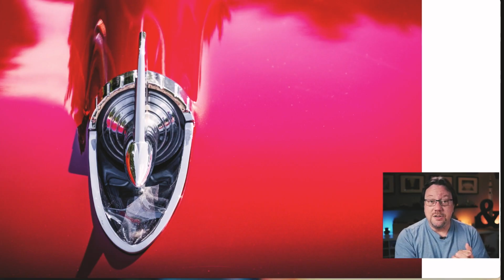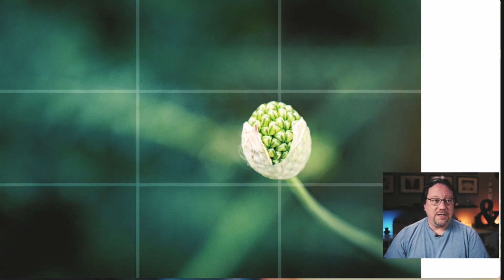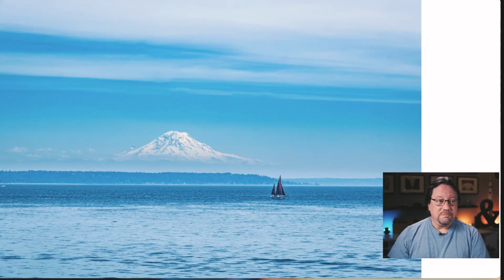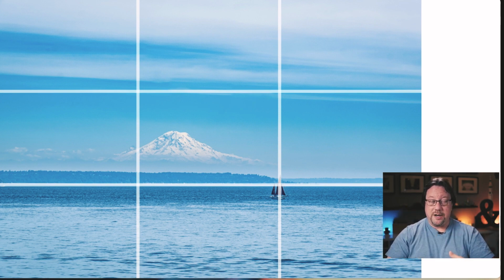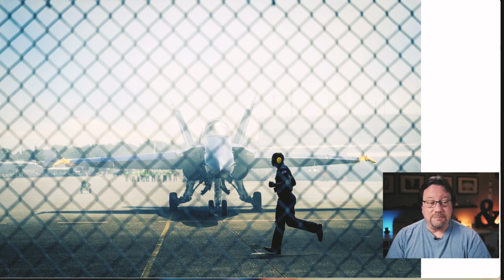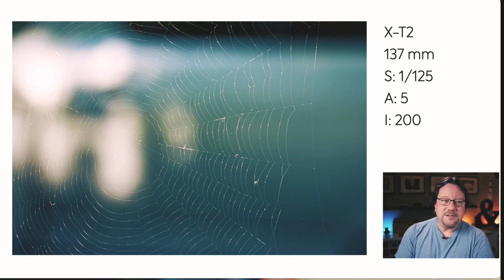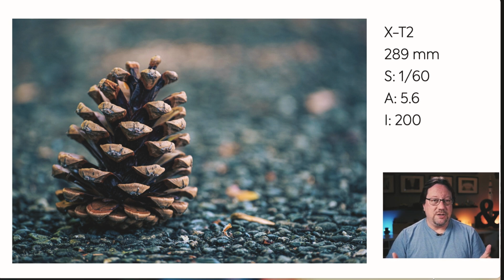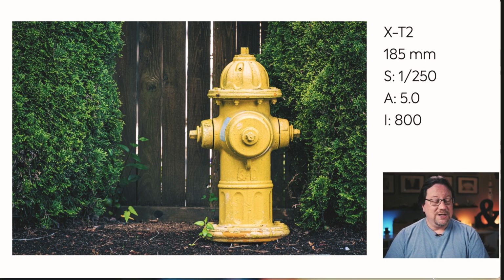Photography Composition Tips: The One About Rule of Thirds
If you ever had an art history, drawing, graphic design or photography class, then you’ve probably learned about the “rule” of thirds as a composition technique to use in creating more interesting photos. Or, as I prefer to call it, the “suggestion” of thirds. More about that later.

What is the rule of thirds, and why is it such a big deal?

First, the rule of thirds is a way of organizing content in your frame. The rule of thirds method of arranging content divides the frame into 3 x 3 grid of 9 equal sized boxes that create guidelines for the content. Using these guides, the content is arranged to align with a vertical or horizontal grid line on one of the thirds. For maximum impact, the main focal point of the image is aligned at one of the 4 intersecting points of the grid lines.

Second, rule of thirds is a big deal because… it works. Mostly. Rule of thirds works because it scratches an itch in our brains that seems to instinctively enjoy contents arranged in thirds. It can help suggest hierarchy, it can help create structure, and it can help suggest motion or activity. But… it is a composition technique that is not enough by itself and that needs a lot of help from an interesting subject and interesting light. Often, I will combine rule of thirds alignment with interesting perspective or gettin closer to the subject, to create a more interesting composition.

00:00 Intro
01:20 Rule of Thirds Definition
02:31 Why Rule of Thirds Works
03:56 How To Use Rule of Thirds
06:17 The "Suggestion" of Thirds
07:31Rule of Thirds Assignment
08:15 My Rule of Thirds Assignment Photos
11:20 Outro